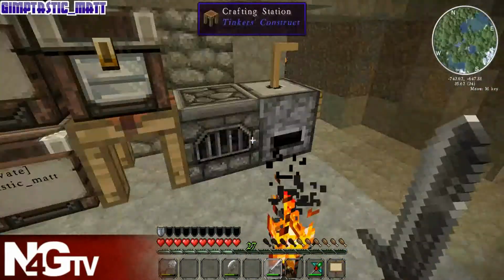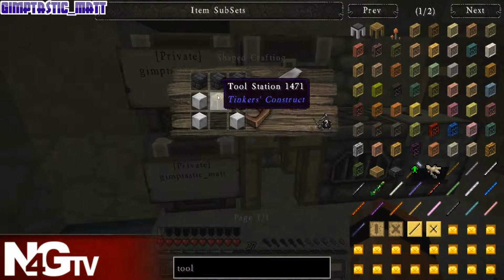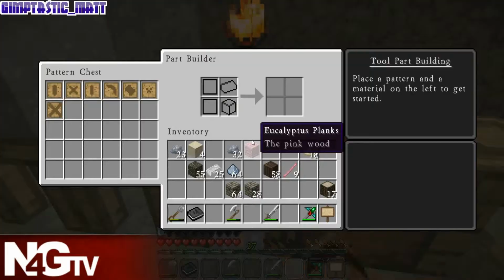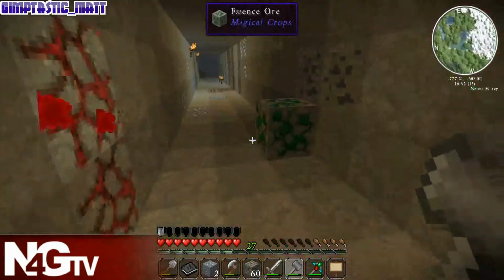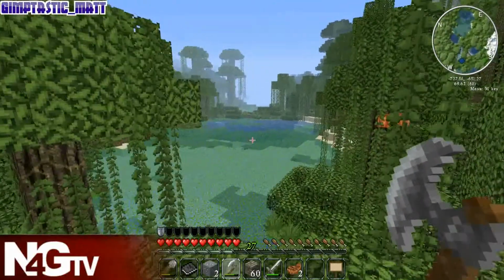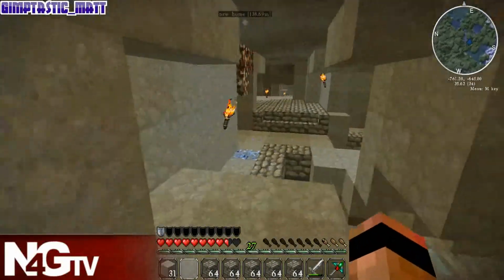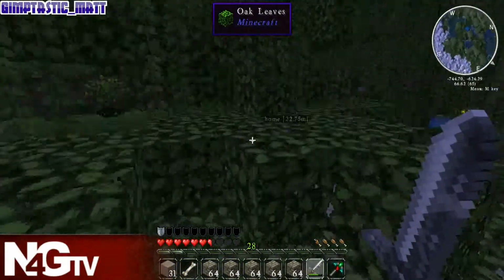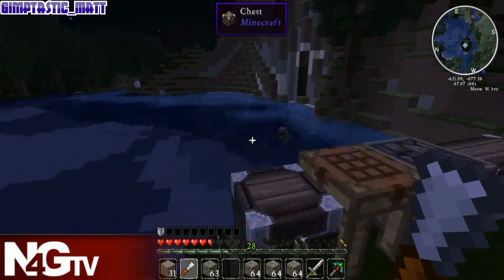Server Lets play l Resonant rise l #4 I sledgehammer and moving out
hi gys today we start with making a tool forge and then look at moving out of our cave and in to the sunlight